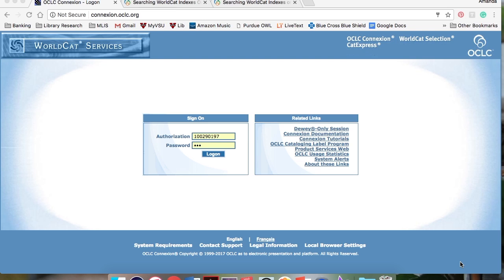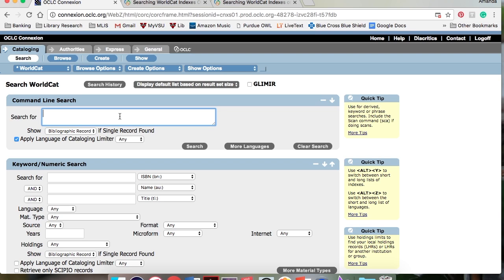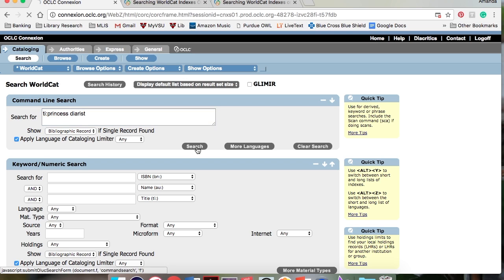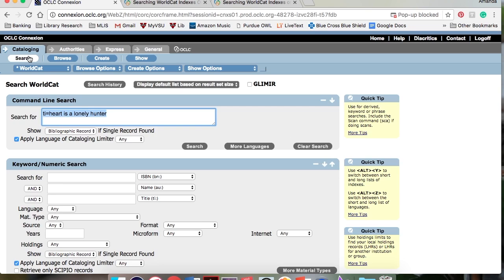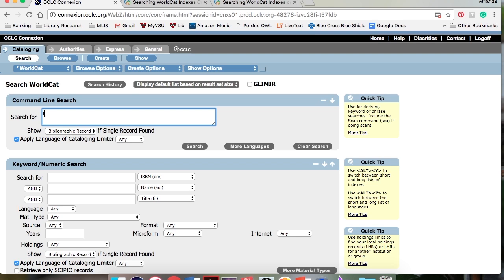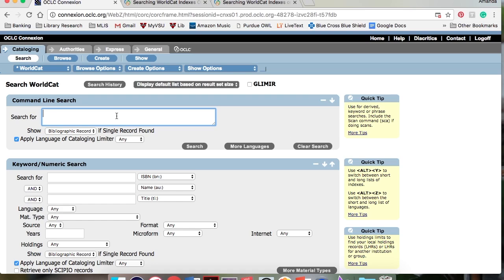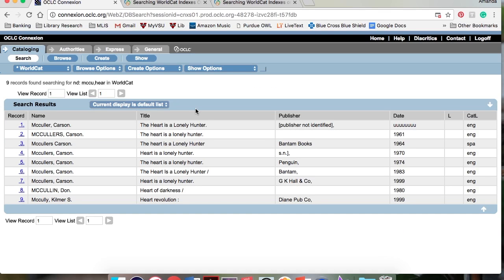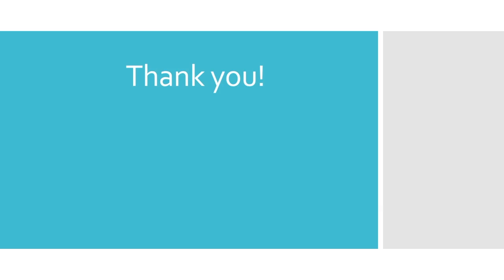OCLC Connexion Tutorial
Created for MLIS 7510